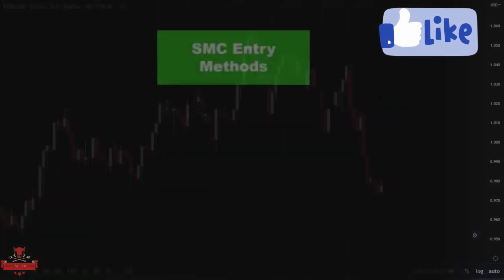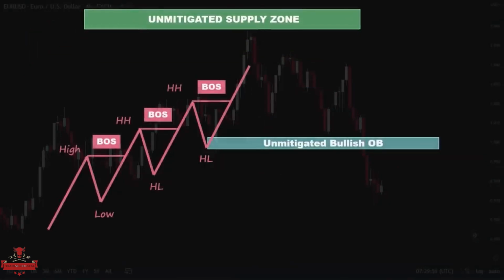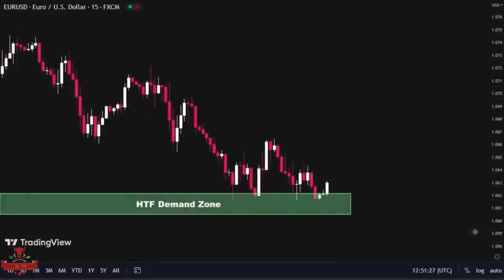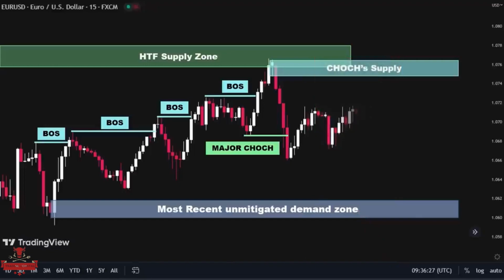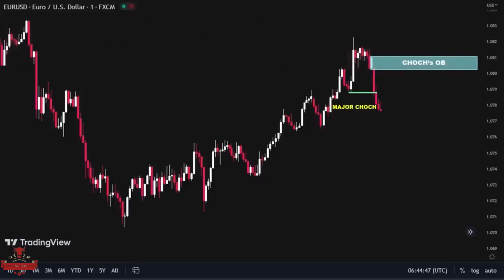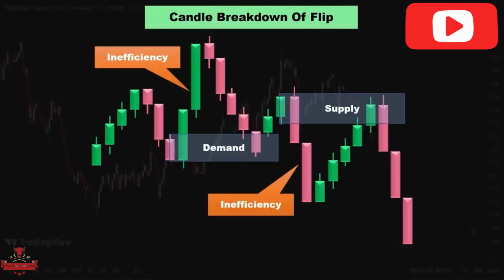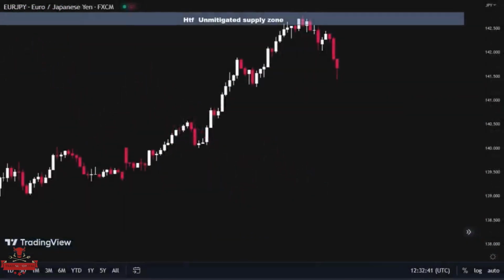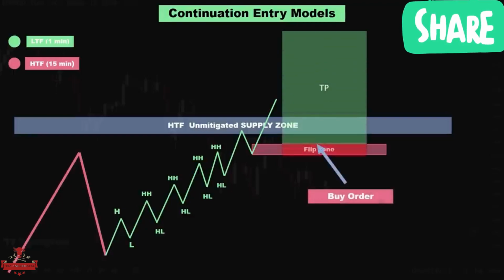Smart Money Trading:Top Entry Strategies and valid Choch Analysis for Profitable Trading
Smart Money Trading: Top Entry Strategies and Supply/Demand Analysis for Profitable Trading.